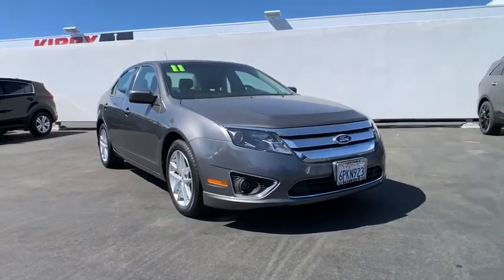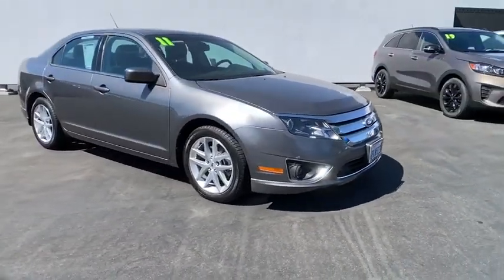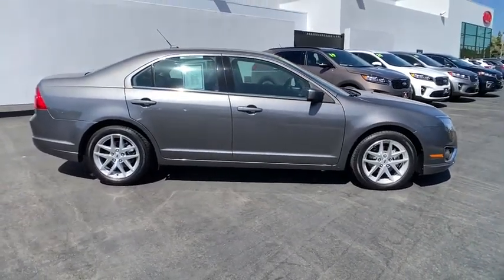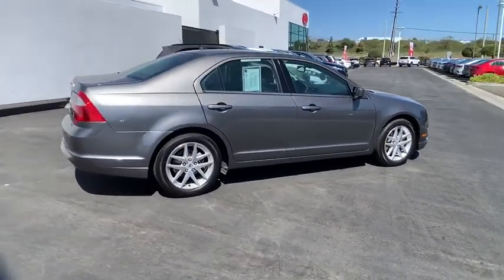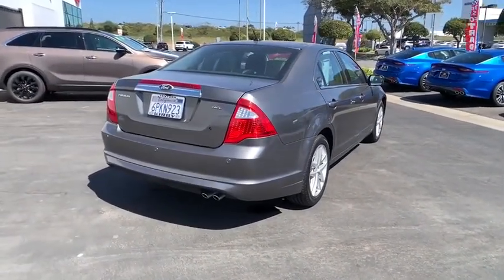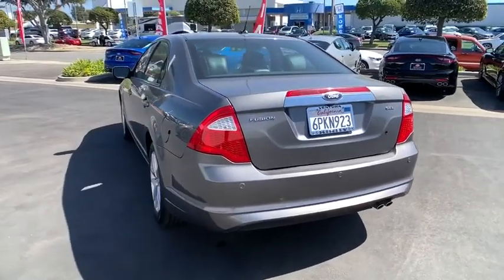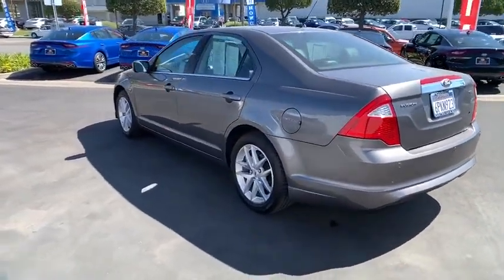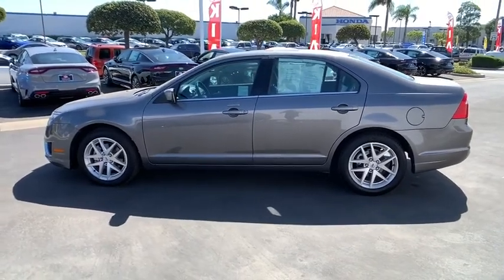2011 Ford Fusion Ventura, Oxnard, Santa Barbara, Camarillo, Thousand Oaks, Simi Valley, CA 200159A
Sterling Gray Metallic Used 2011 Ford Fusion available in Ventura, California at Kirby Kia of Ventura. Servicing the Oxnard, Santa Barbara, Camarillo, Thousand Oaks, Simi Valley, CA area.

Kirby Kia of Ventura
6424 Auto Center Dr

Manager's Special! CARFAX One-Owner. Clean CARFAX.